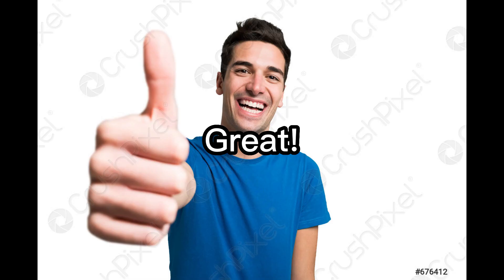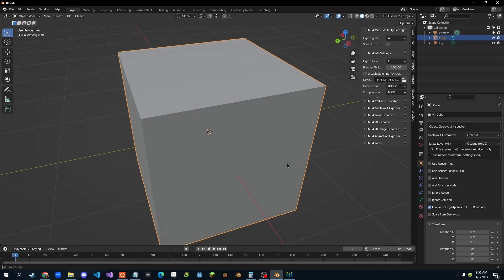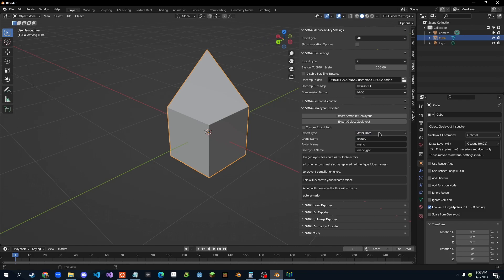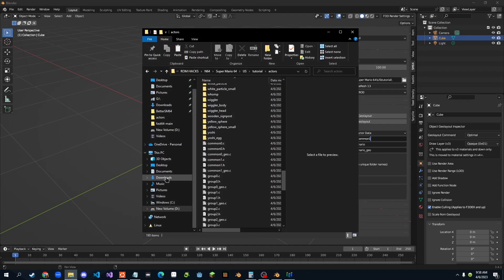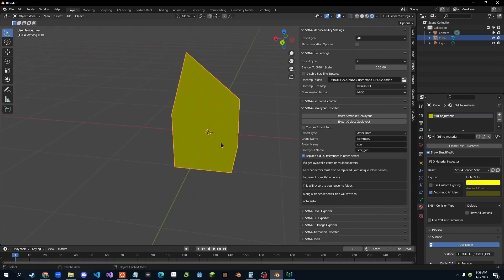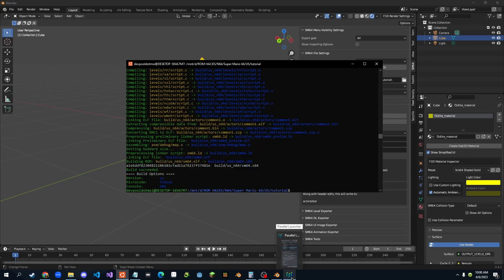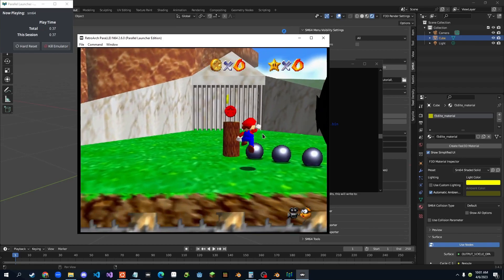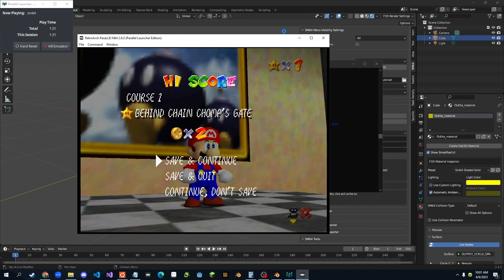Super Mario 64 Decomp Tutorial Part 3: Replacing Object Models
In this tutorial, I will be showing you how to replace object models, specifically the star model, in Super Mario 64 using fast64 and blender.